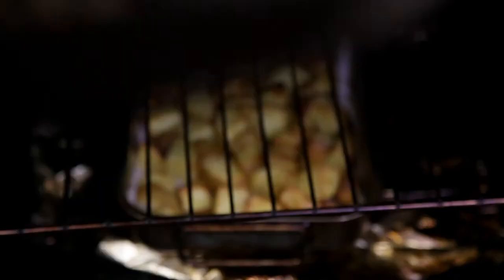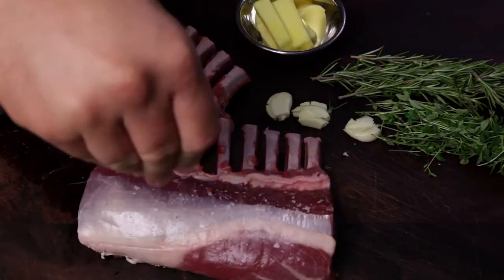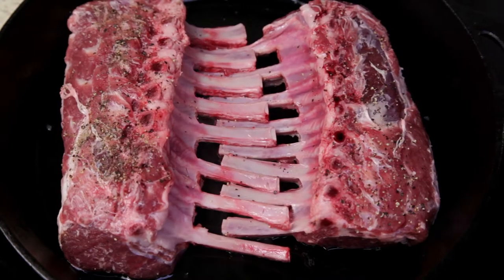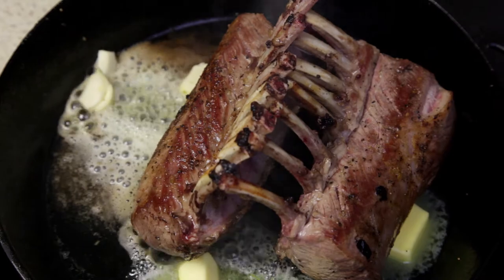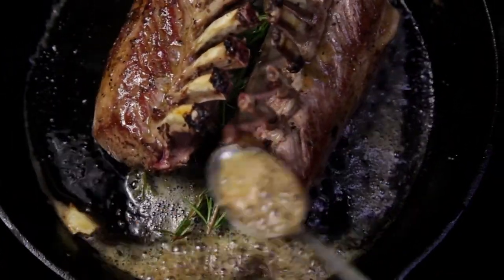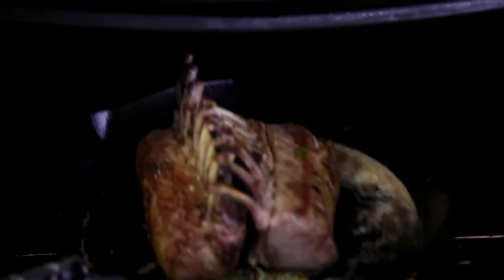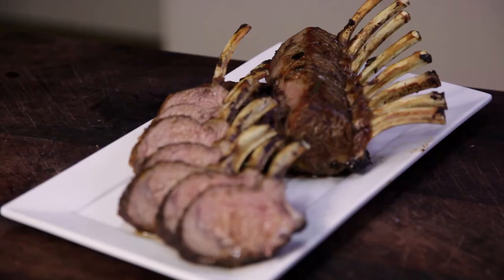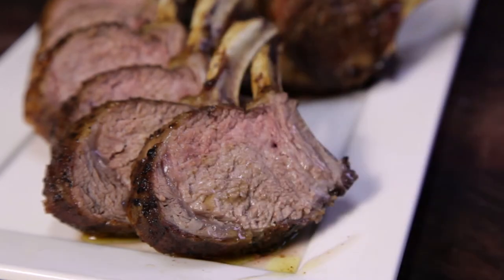How to cook a Rack of Lamb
In this episode, we are going to cook a Rack of Lamb!